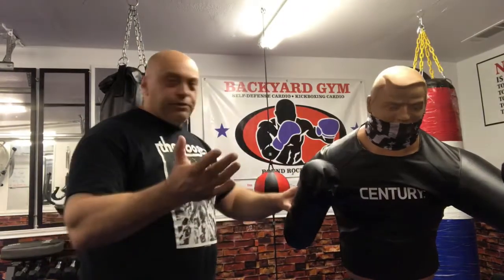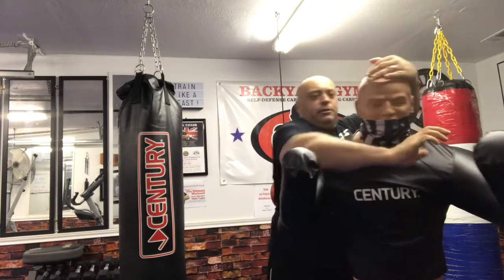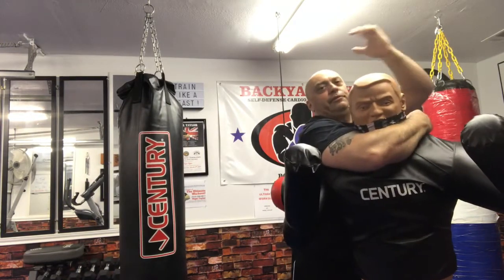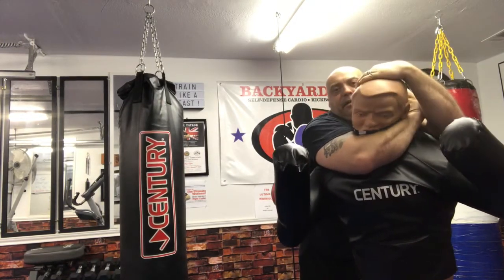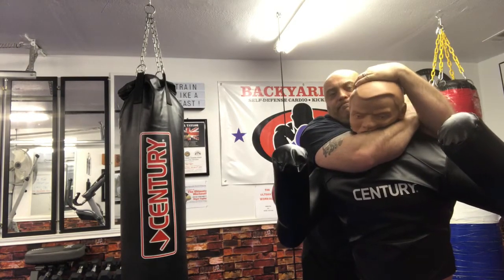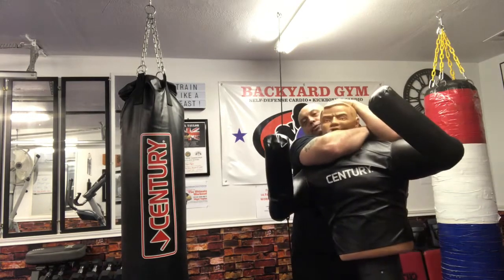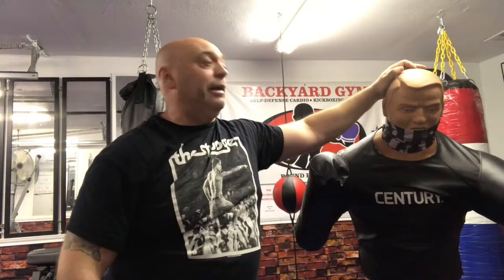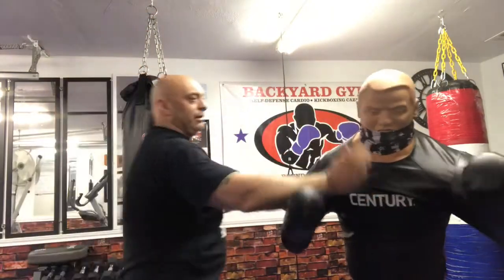What is street self-defense? The art of escaping and evading attack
What is street self-defense? Street self-defense is my own creation that is based on evading and escaping danger! It might not be as pretty as regular martial arts, but it works! Leave the fancy and elaborate moves in the movies, that`s the only place they work! If you are attacked your reaction needs to be quick and a no-nonsense defense! Street self-defense will give you this!

An example of my Street Self-Defense with a headlock with the help of BOB my assistant for the day! Thanks to the coronavirus no one here only me and him! Anyway, all moves must be fast and smooth so your attacker will have no idea what to expect next!

Also, checkout my website and other social media accounts listed below.

Private Personal Training Studio. Round Rock Texas.
For self-defense and general fitness blogs